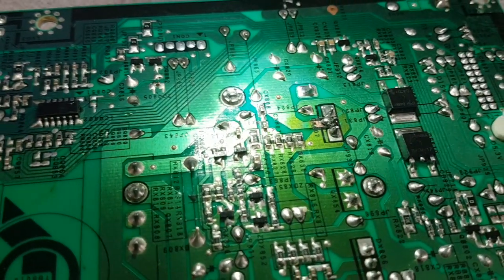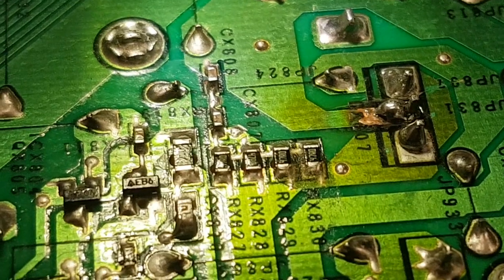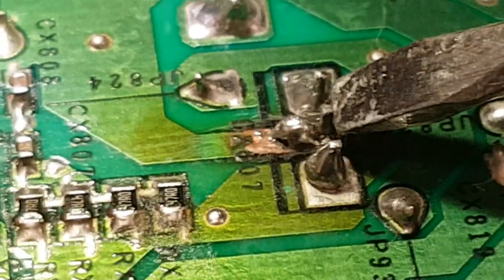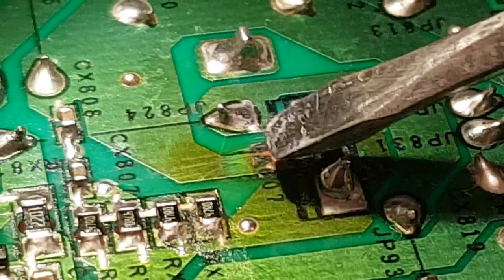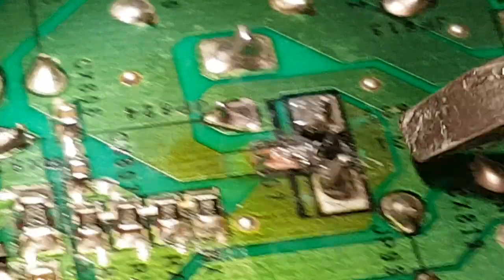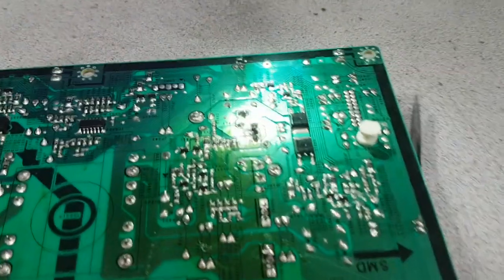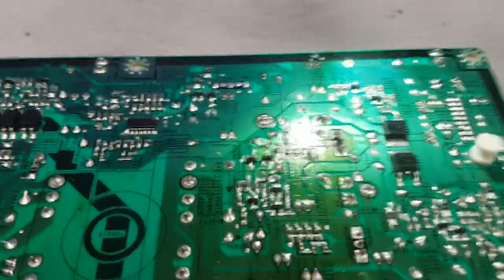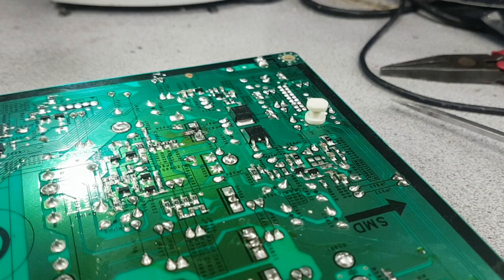Eureka! Running TV repair shop is not unlike running a bank like Silicon Valley Bank (SVB)!